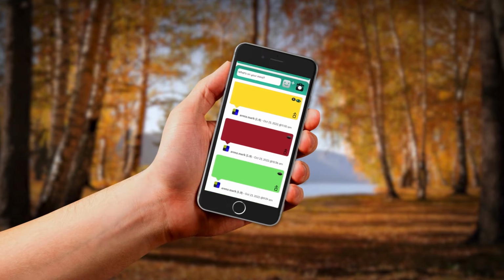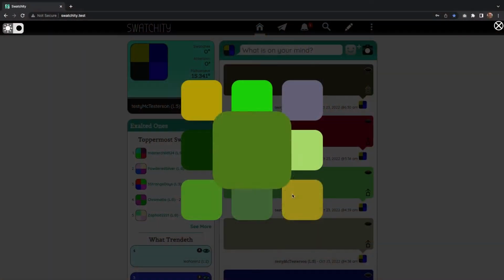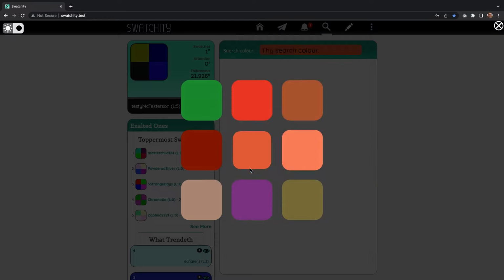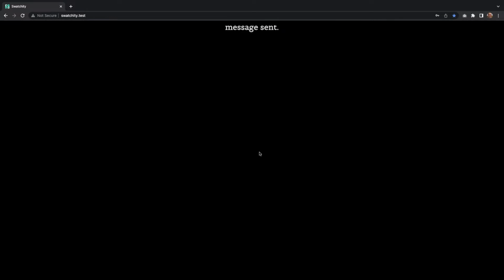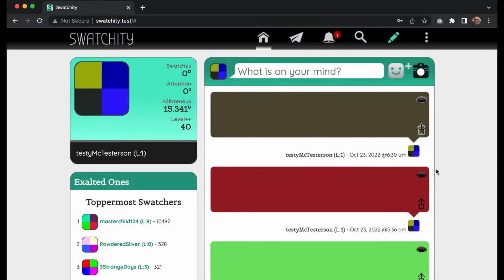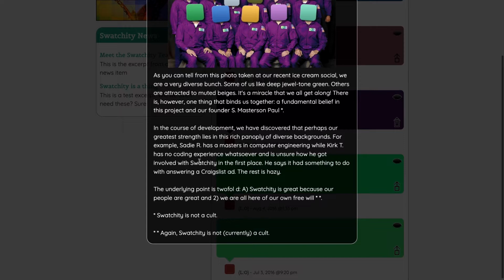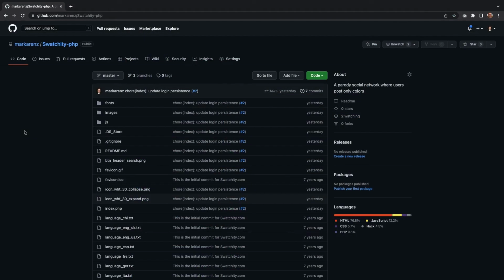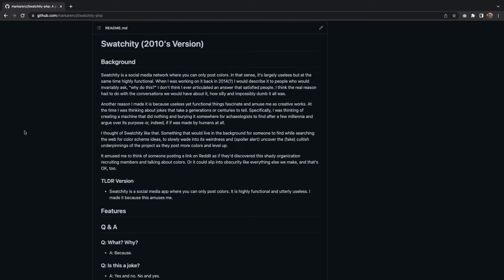Swatchity - The Social Media Network Where You Can Only Post Colors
Imagine coming upon this site in the middle of the 2010's. It's a social media site where everything you see is just a color. You can post colors. Message friends with colors. Search for colors by color. What is this? More importantly, WHY is this? Ooh, so mysterious.